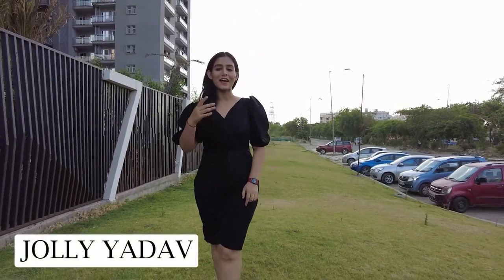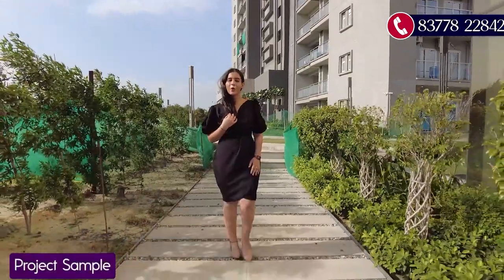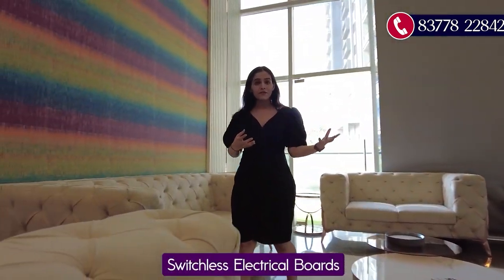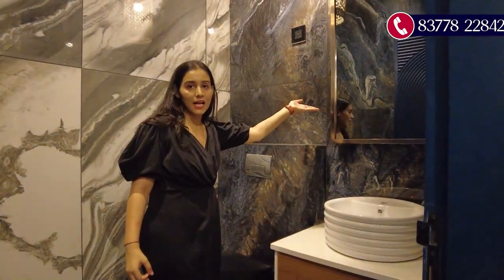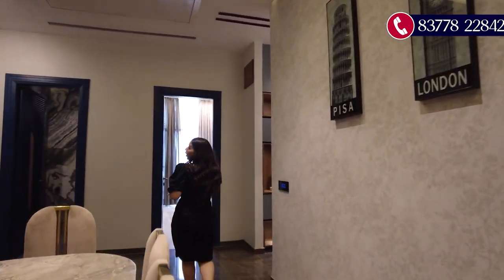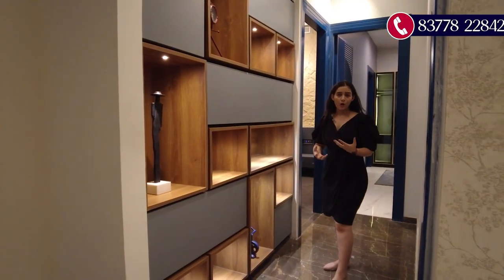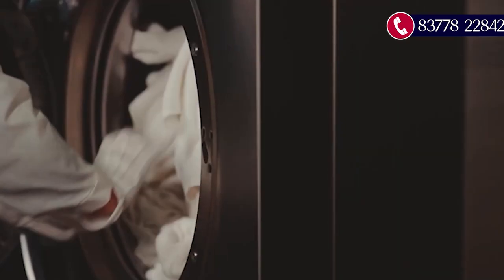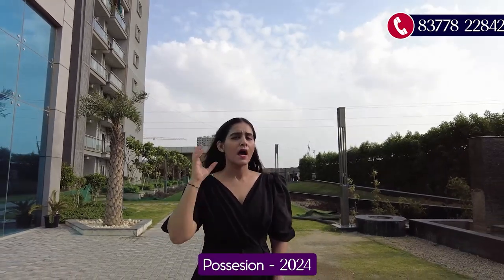Project T | Siddharth Vihar | T&T Group | 5 BHK | Only 52 Apartments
Project Overview
Total Land Patch - 5 Acre
Tower - 1 (Iconic Tower)
Total Units - 52
Unit Type - 5 BHK
Size - 3525 sq.ft.
Starting Price - 3.5 Cr*
Exclusive Clubhouse & Other Amenities Included